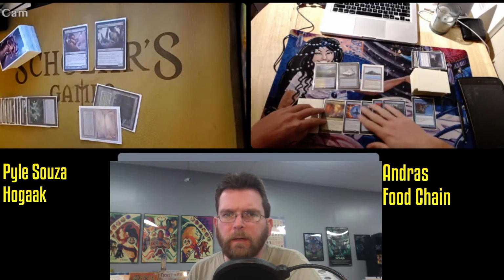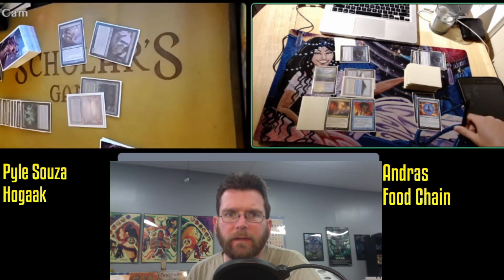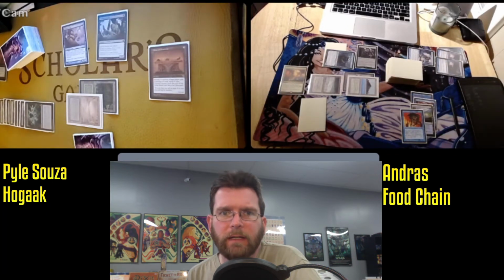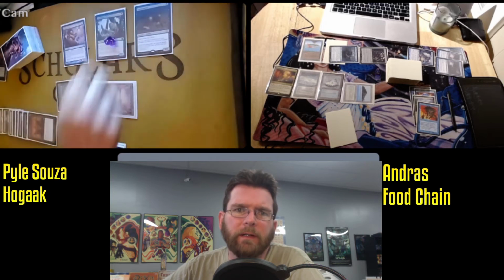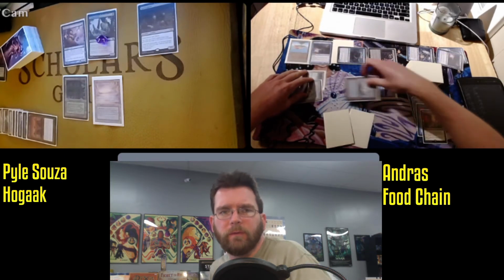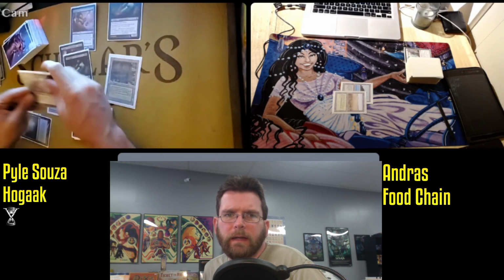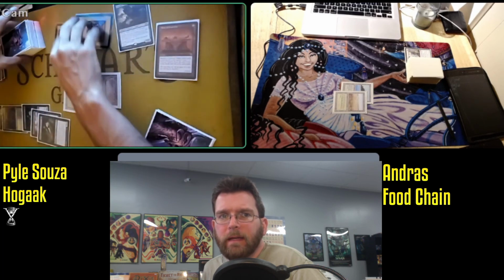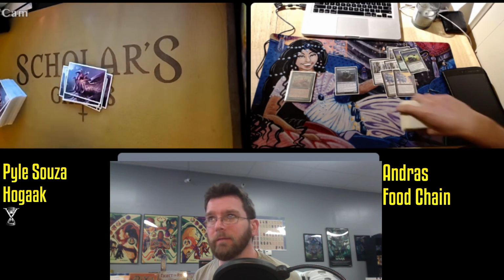Hogaak vs Food Chain | Legacy Magic: The Gathering w/Commentary | Fast Effect | ELD's MTG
Fast effect is double speed Magic: The Gathering with commentary from ELD's Time Vault Games!

7:00 PM | 4 rounds

Legacy FNM
7:00 PM | 4 Rounds

15 North Main St Suite B-4